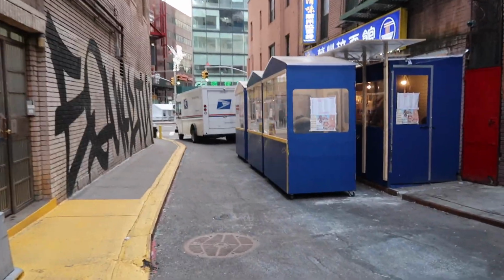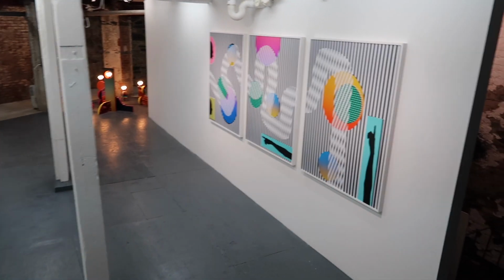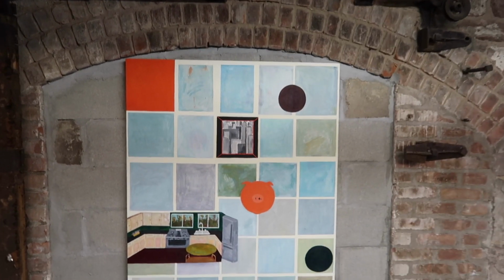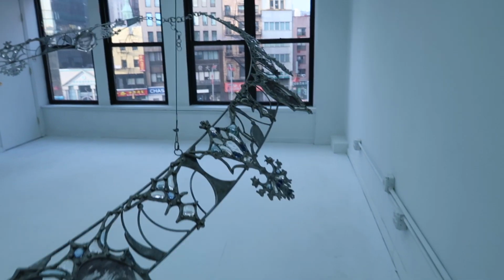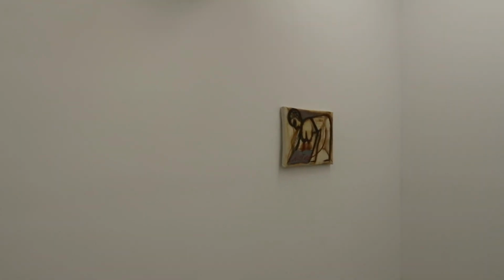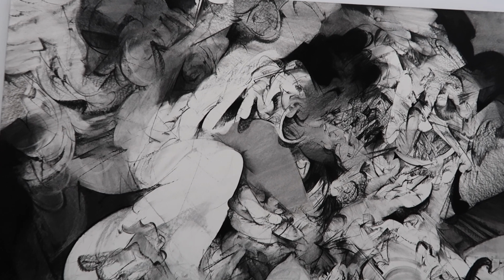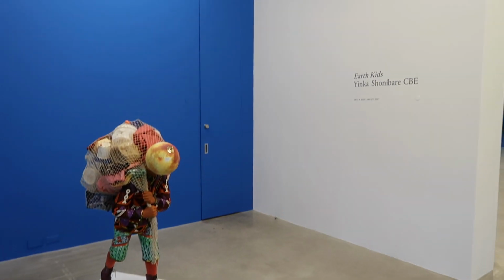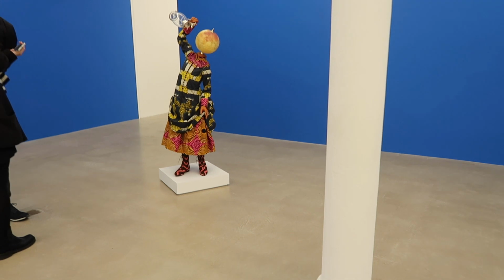Exploring Chinatown Art Galleries...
I'm exploring art galleries located in the Chinatown area of New York. Come along with me to see works by emerging and established artists at Marinaro Gallery, Lubov Gallery, Downs & Ross Gallery, and more...

All details about the artists and exhibits can be found below.
ARTIST & EXHIBITS

Jordan Barse, Brian Belott, Marisa Takal, and Astrid Terrazas - JAG Projects (3:45)

RECOMMENDED LES GALLERIES

Here's a list of ALL of the galleries I like to visit in the Chinatown, LES, East Village area of New York